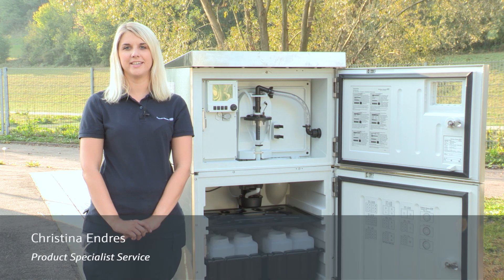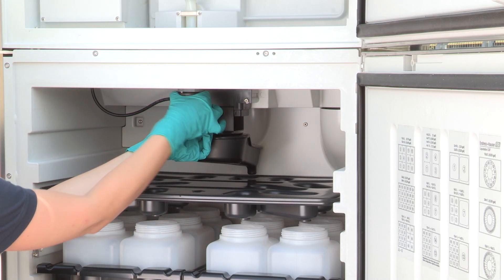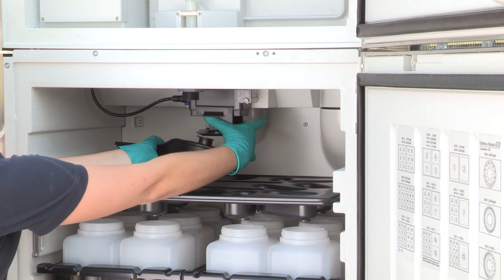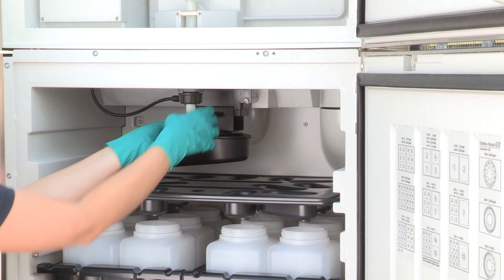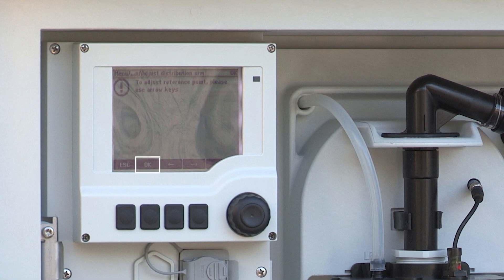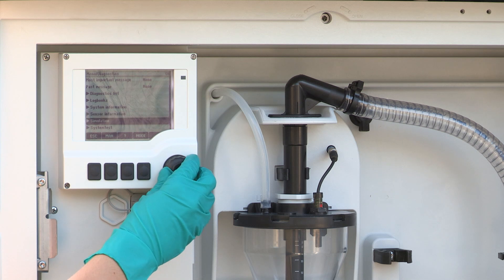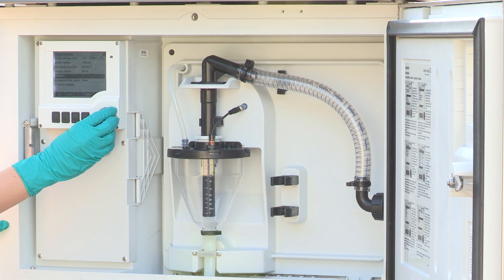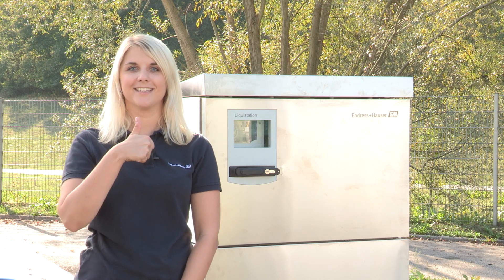Maintenance on the Liquistation CSF48 Vacuum System - 5 - distribution arm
This video shows how to perform a maintenance on the Liquistation CSF48 Vacuum system. The distribution arm will be replaced and calibrated. In the end the counters of the replaced parts will be set back to zero.

Maintenance on the Liquistation CSF48 Vacuum System

00:10 Intro
00:50 Safety equipment
00:57 Distribution Arm replacement
03:42 Outro